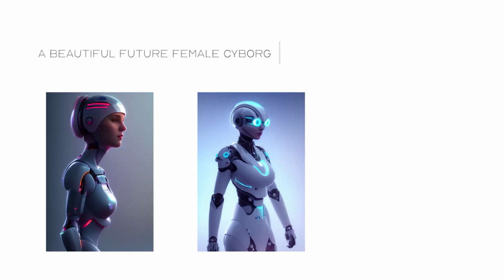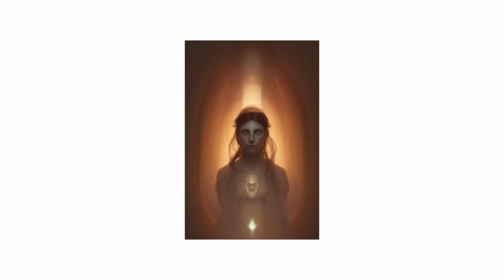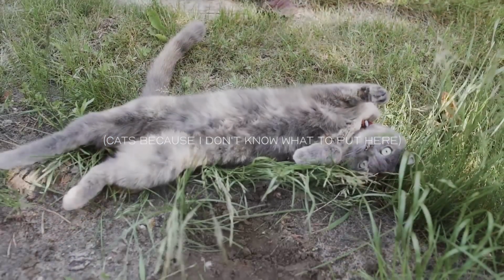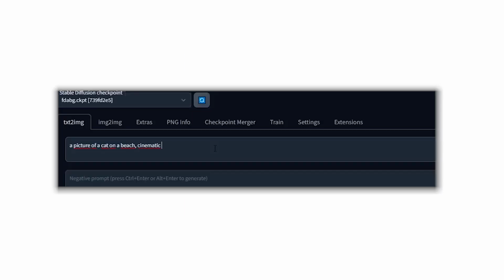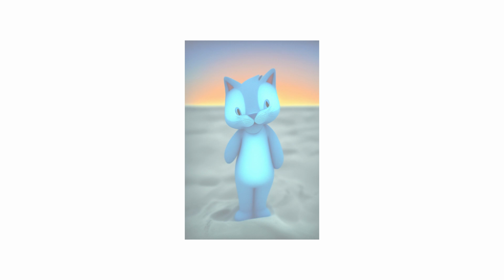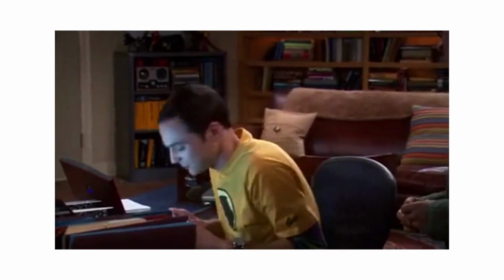AI ART: Beyond Belief | Stable Diffusion Introduction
Welcome to the first video of the chanel! Today I'm gonna talk about this crazy new software named Stable Diffusion.

0:00 - Intro
0:56 - How does it work ?
01:55 - Who's behind this technology ?
03:07 - How does it look like ?
03:52 - Conclusions